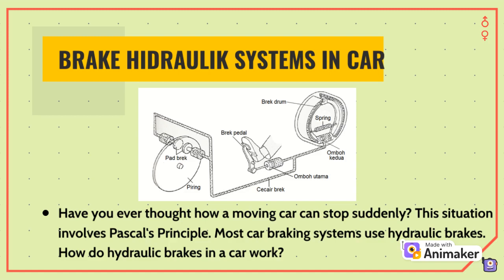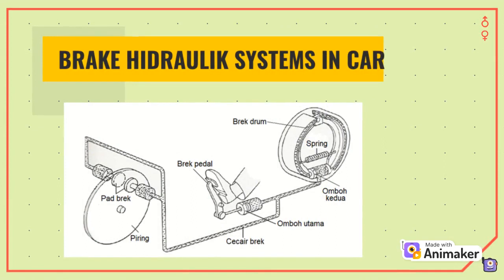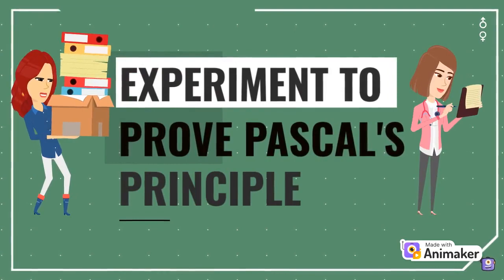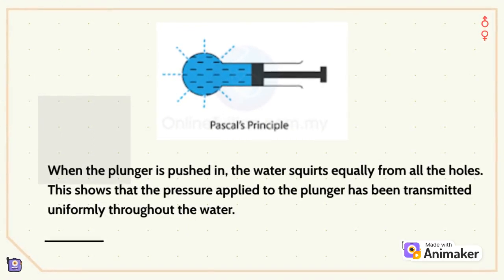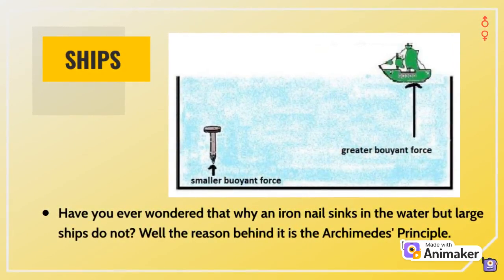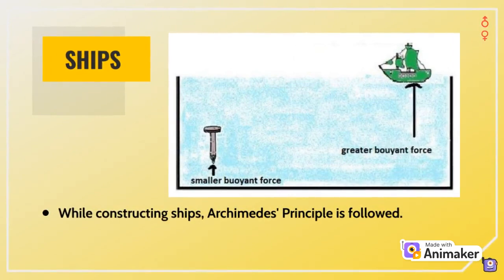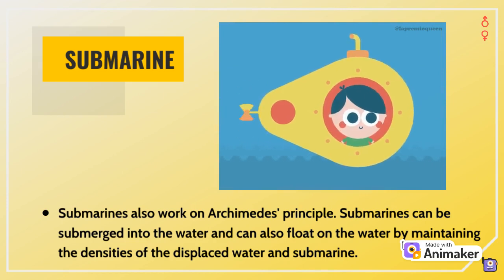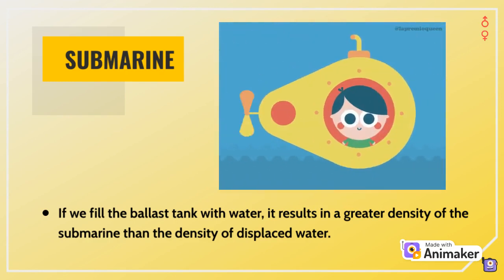Pascal's Principle & Archimedes' Principle (PW2)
Practical Work 2 for Interactive Multimedia Application (DEC40082)